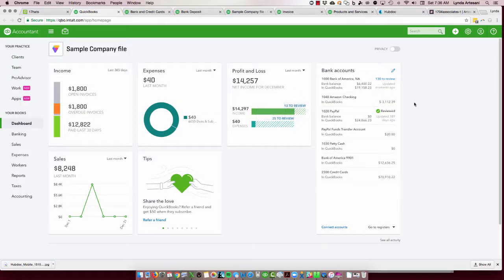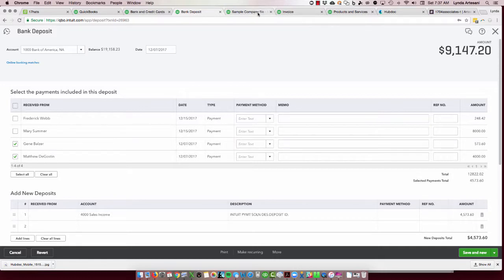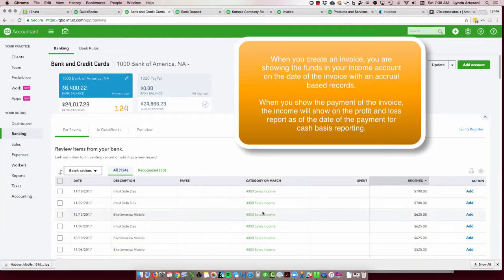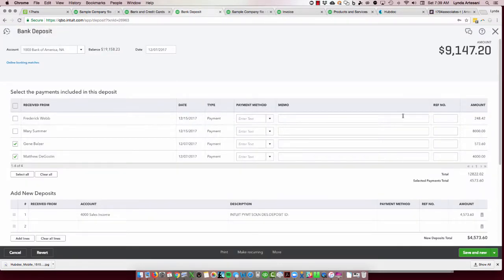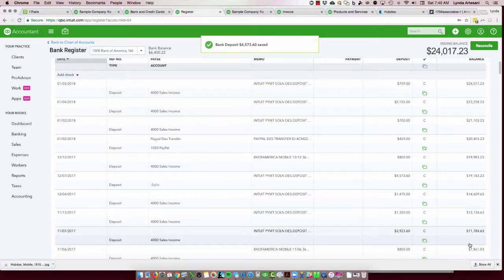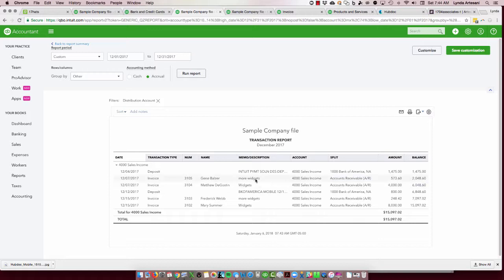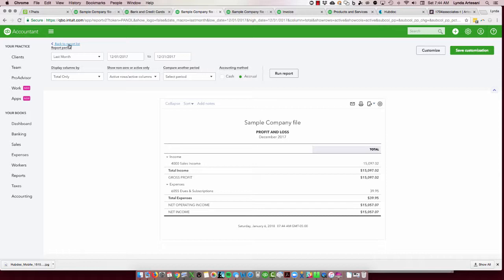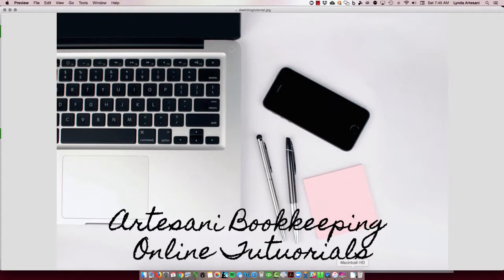double revenue qbo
how to properly record accts. receivable using bank feeds